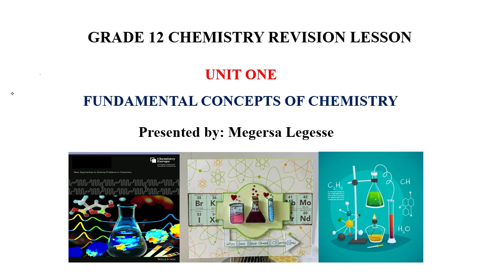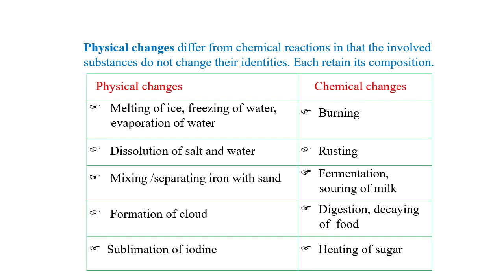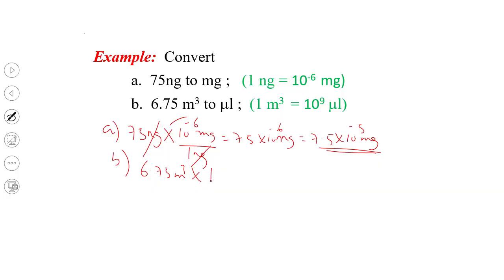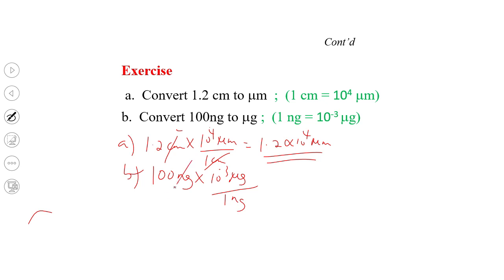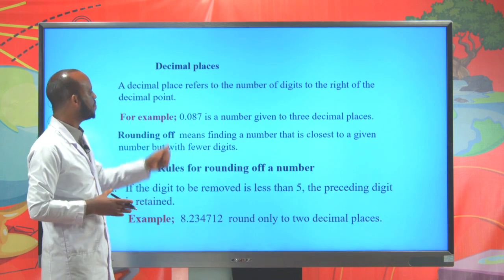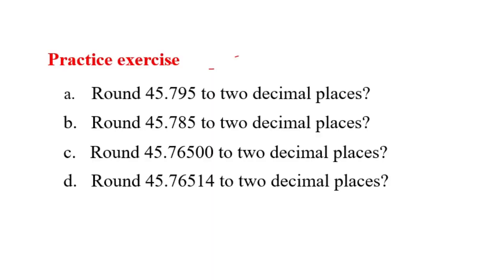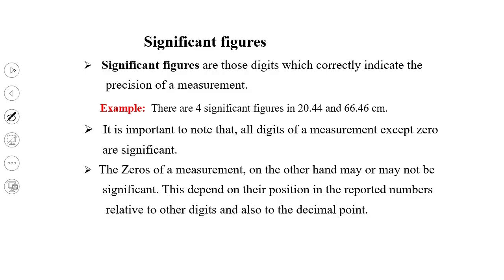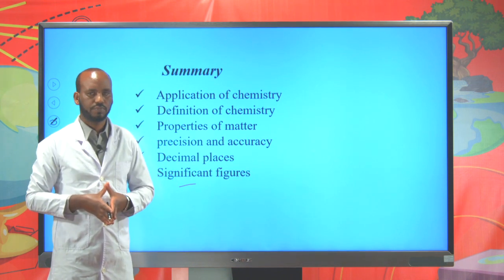[Ep 1 Fundamental concepts Of Chemistry